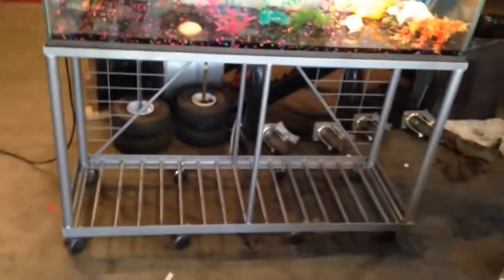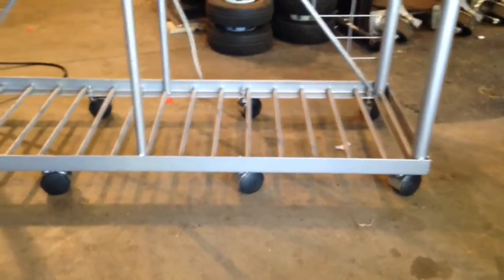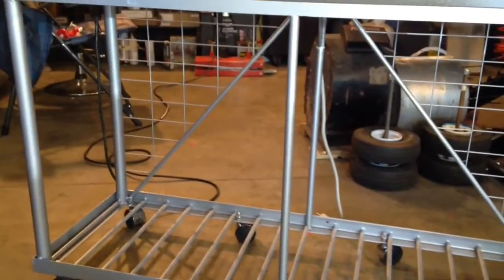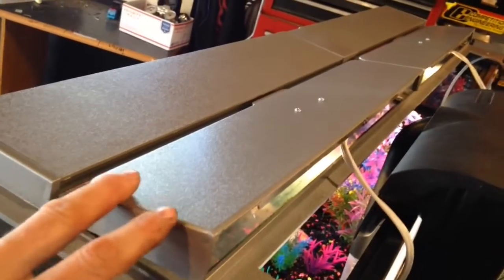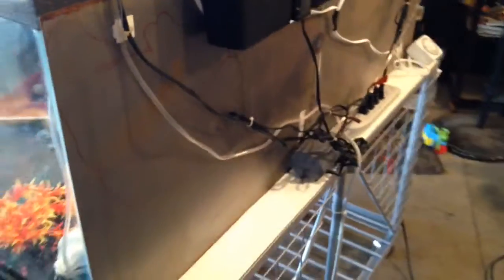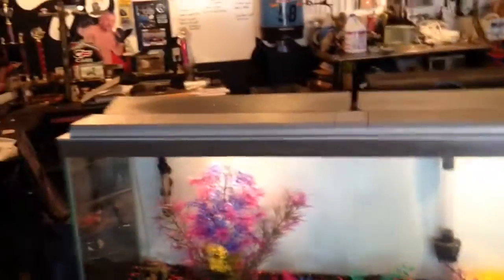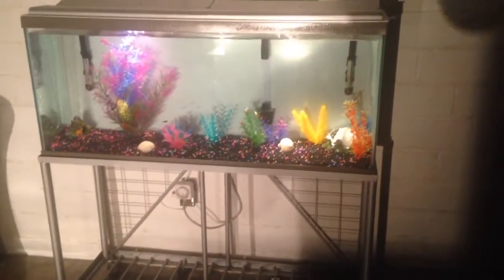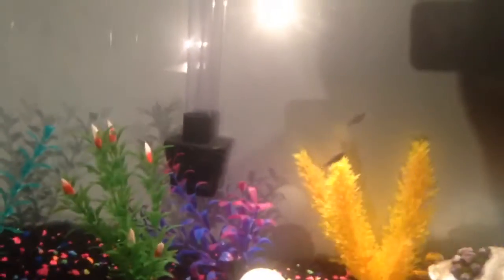Aquarium Stand DIY